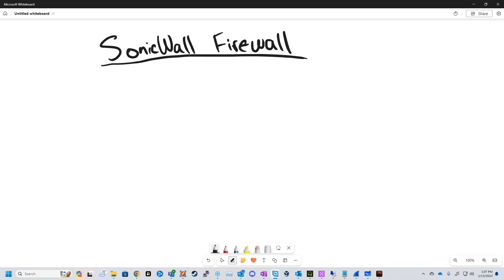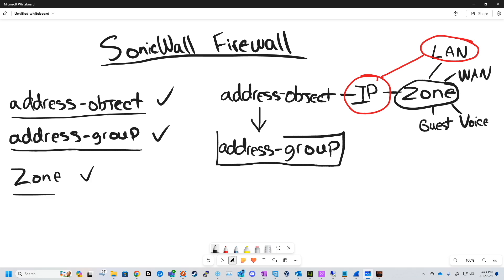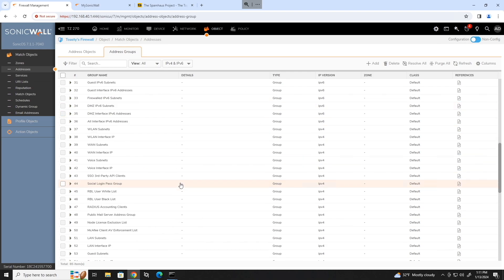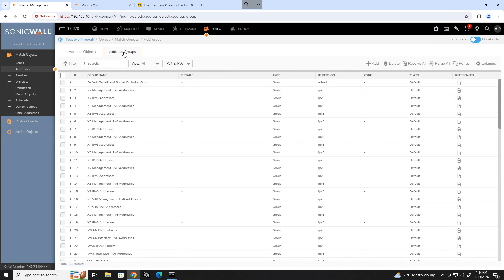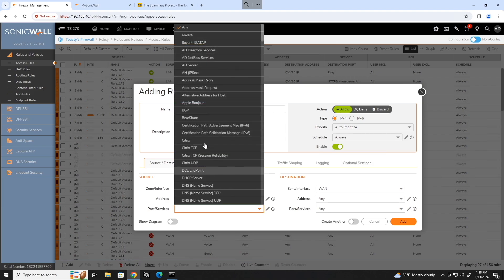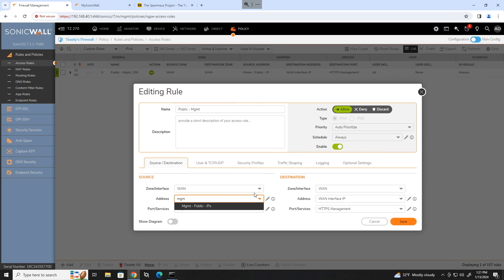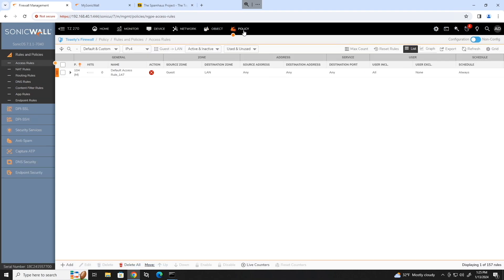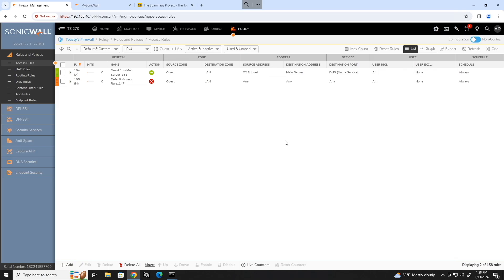SonicWall - Firewall Rule Configuration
In this video, I go over how to configure basic firewall rules on a SonicWall device.  Understanding how to deal with firewall rules (and many other features) on a SonicWall revolves around objects and groups.  Combining these two capabilities serves as the baseline for most of the configuration done with these devices.

In this video, I specifically cover how to lock down the WAN interface to two public IP addresses as well as show an example of Guest to LAN communication for DNS.